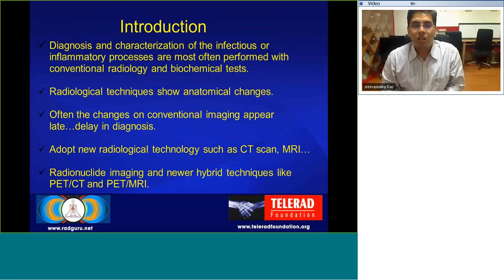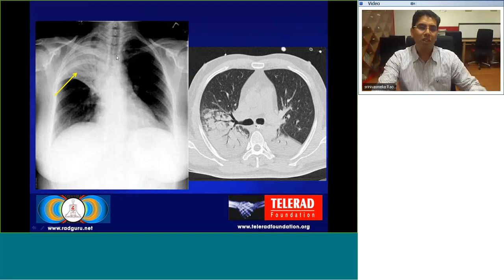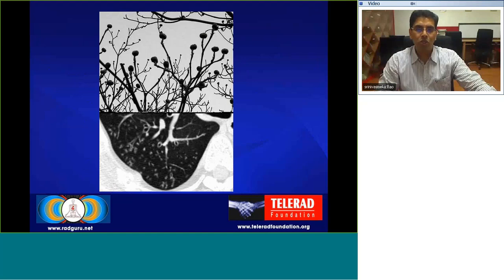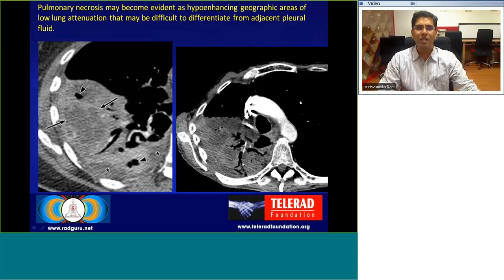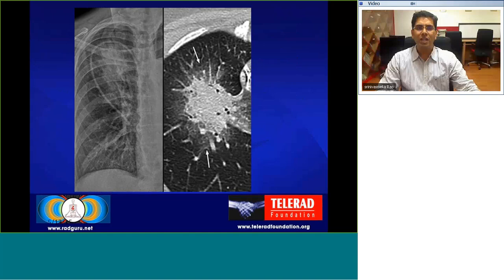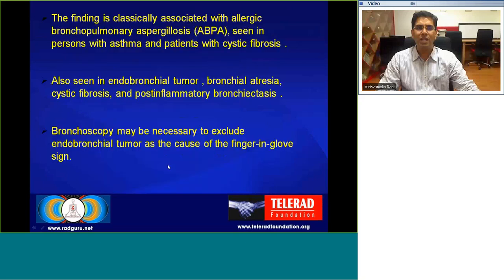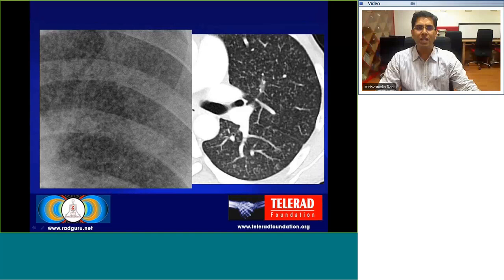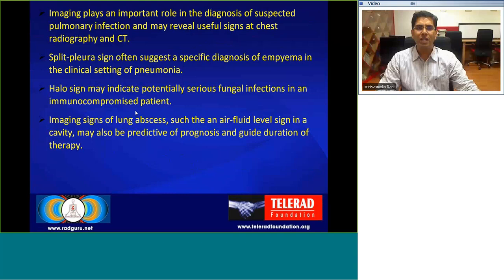Role of Imaging in Acute and chronic Infections in chest Part 1 by Dr Srinivas Meka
Radiology e-teaching on Topic: " Role of Imaging in Acute and chronic Infections in chest Part 1" by Dr Srinivas Meka,Senior Consultant Radiologist, Teleradiology Solutions, Bangalore